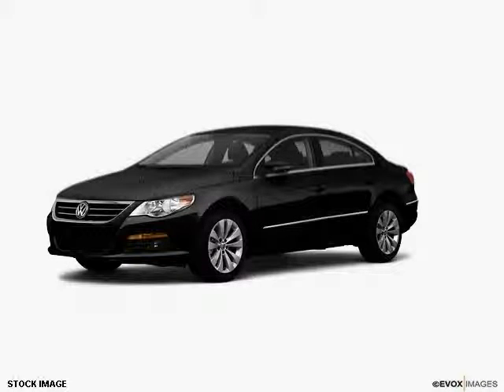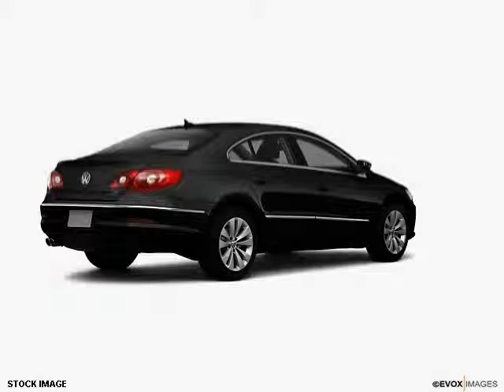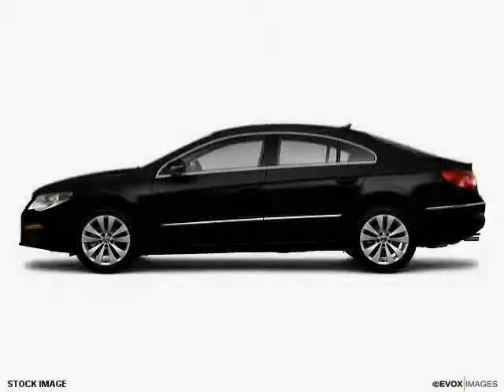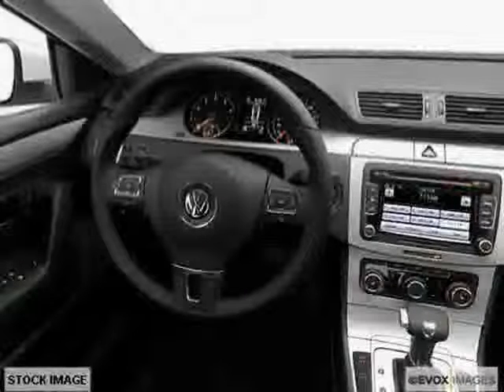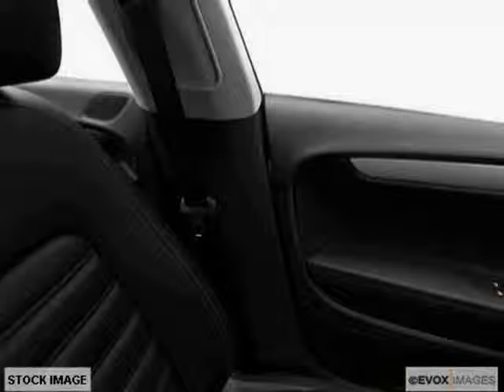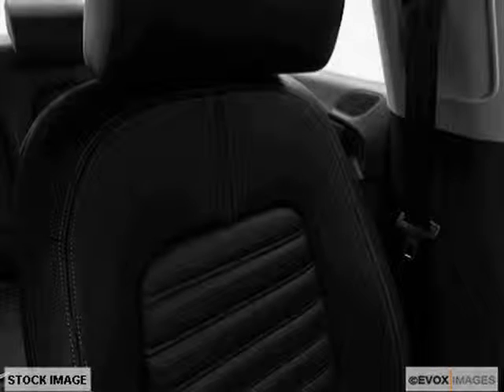used Volkswagen CC NJ New Jersey 2010 located in Jersey Shore at World Family VW of Toms River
This used Volkswagen CC NJ 2010 is located in Jersey Shore and is offered by World Family VW of Toms River and can be compared to any used Volkswagen CC New Jersey :